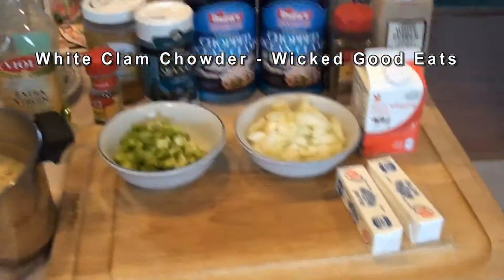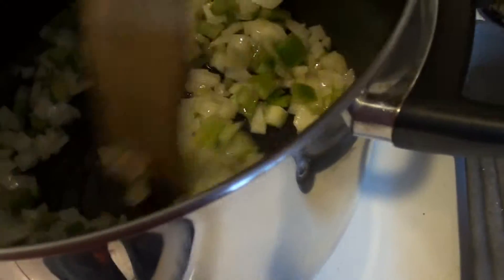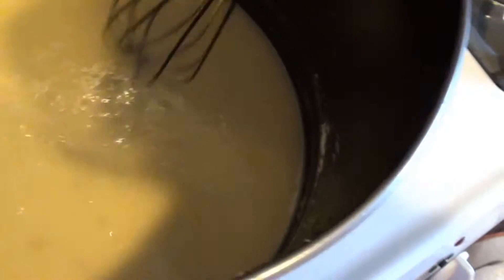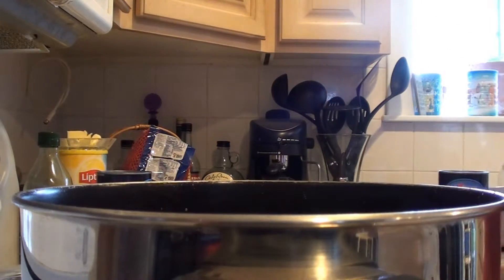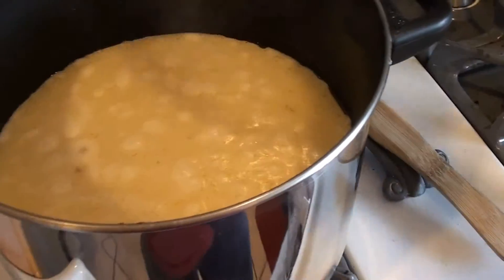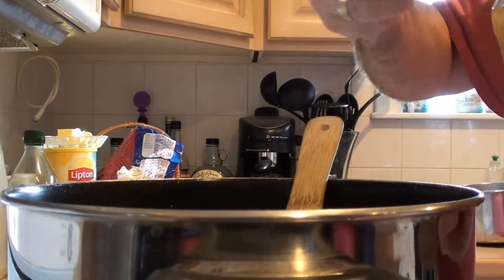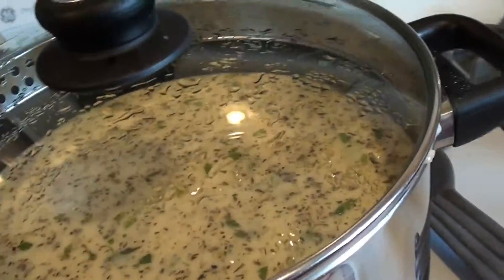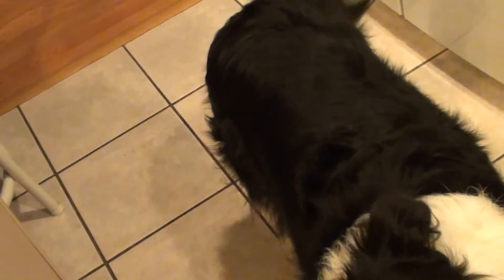White Clam Chowder - Wicked Good Eats